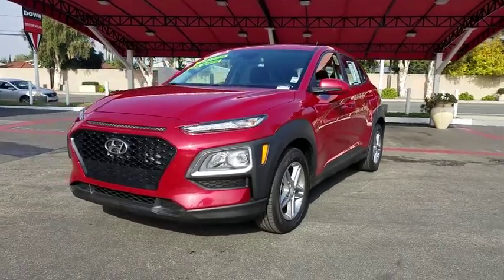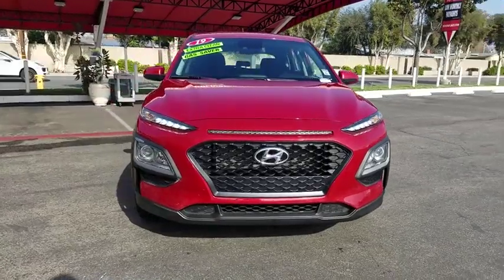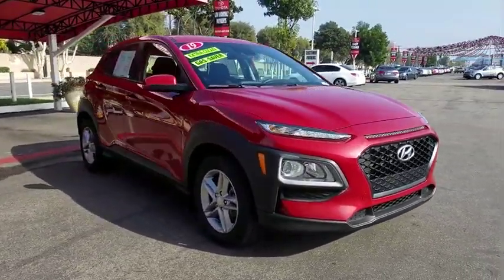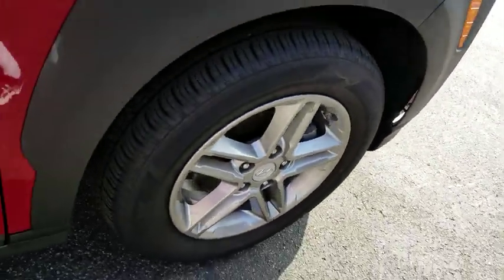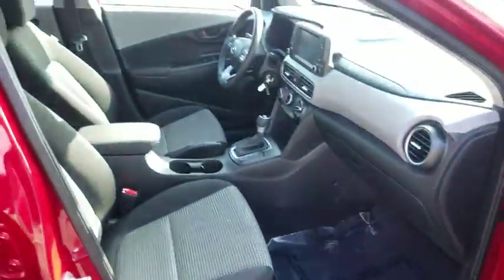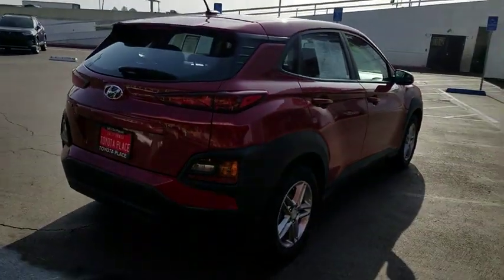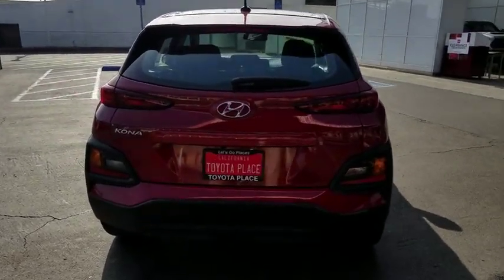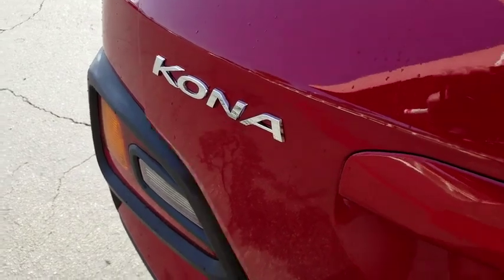2019 Hyundai Kona Orange County, Garden Grove, Westminster, Santa Ana, Anaheim, CA R228612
Pulse Red Used 2019 Hyundai Kona available in Garden Grove, California at Toyota Place. Servicing the Orange County, Garden Grove, Westminster, Santa Ana, Anaheim, CA area.

Toyota Place
9670 Trask Ave

Kona Clean CARFAX. Pulse Red Back up Camera. Priced below KBB Fair Purchase Price! 27/33 City/Highway MPGCall today and ask for our Sales Managers. ALL ADVERTISED PRICES EXCLUDE GOVERNMENT FEES AND TAXES, ANY FINANCE CHARGES, ANY DEALER DOCUMENT PROCESSING CHARGE, ANY ELECTRONIC FILING CHARGE, AND ANY EMISSION TESTING CHARGE.